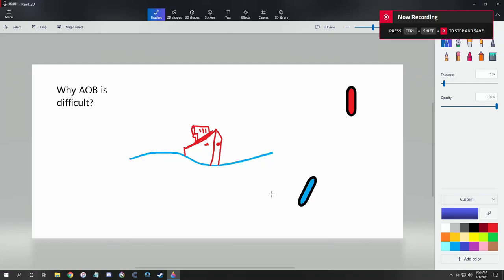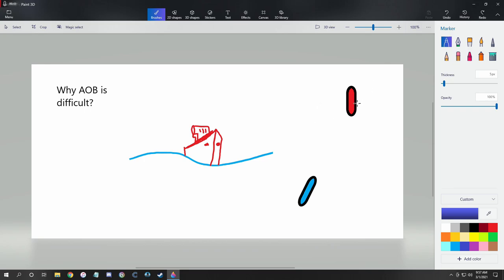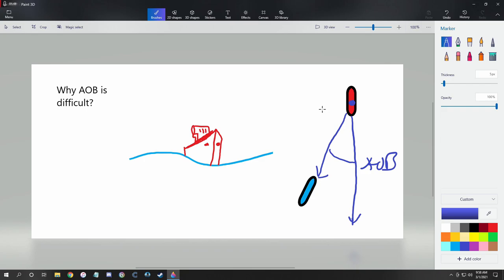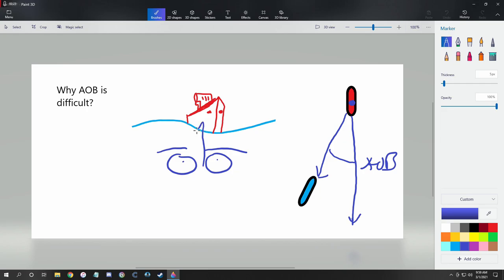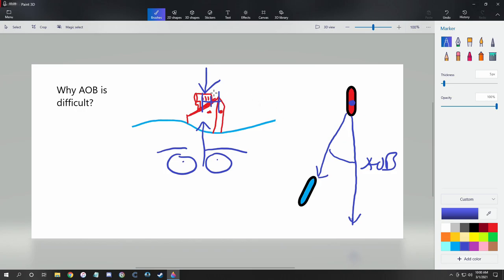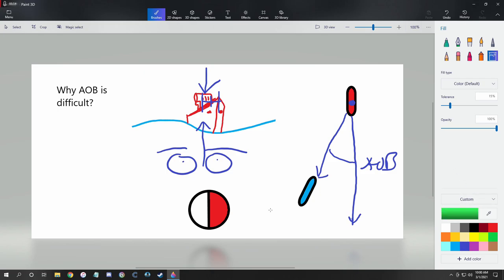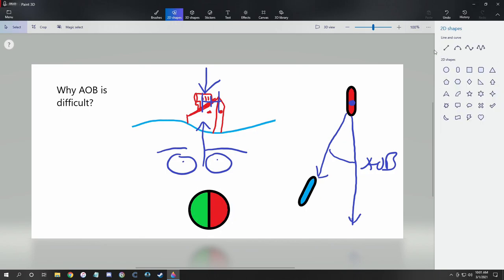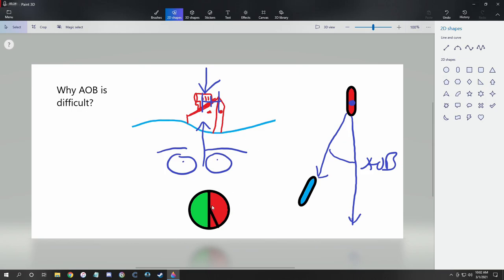Why is Angle On the Bow difficult to understand?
There is a standard way to learn AOB, but I have always looked at AOB differently. Hope this video helps teach my way of calculating it!

***Correction - I referred to the AOB knob pointing down, it actually points up on the GUI!